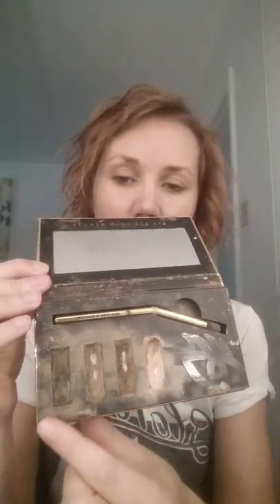Tyra Beauty Magic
A full face with just a few products